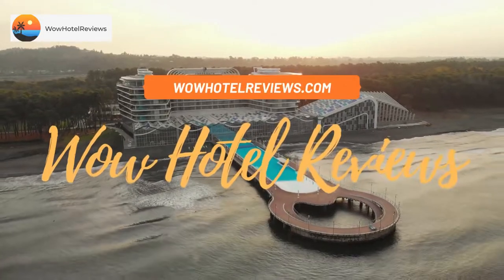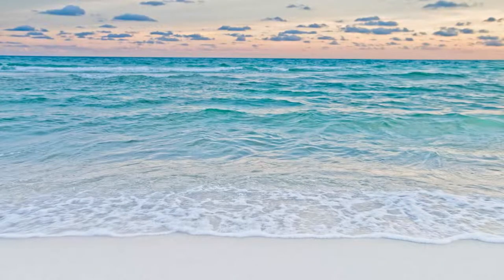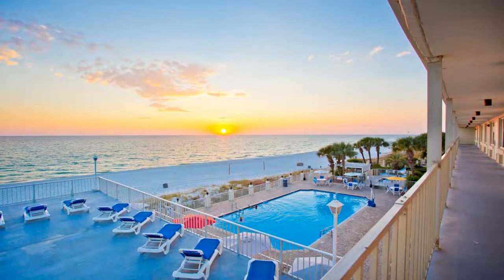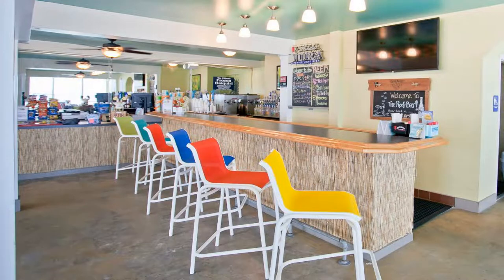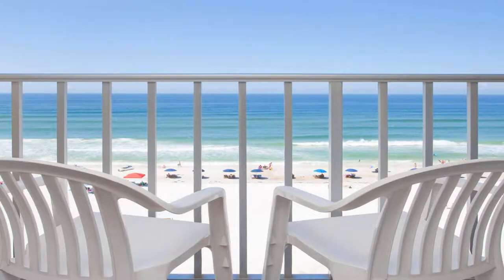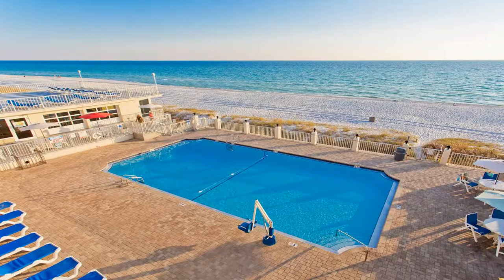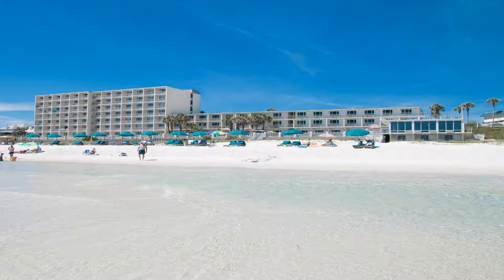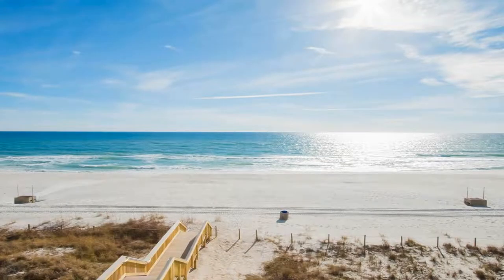Beachside Resort Panama City Beach Review - Panama City Beach , United States of America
Beachside Resort Panama City Beach

Located on the white sands of West Panama City Beach, this full-service beachfront Beachside Resort features a seasonally heated beachfront outdoor pool with a hot tub, poolside bar, and rooms with free WiFi. The shopping and dining of Pier Park is 6.3 mi from the motel.
A flat-screen cable TV, microwave, and small refrigerator are standard in each Beachside Resort room. Extras include free toiletries, towels, and linens.
The pool is heated from November through March. Guests can relax on the sun terrace or in the beachfront hot tub throughout their stays. The reception is open 24 hours, and laundry facilities and free parking are available on site.